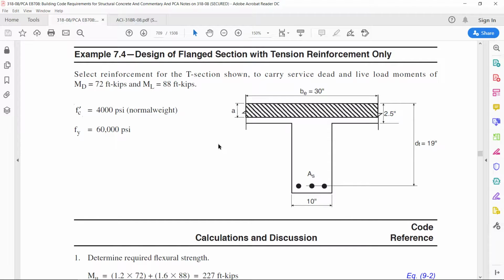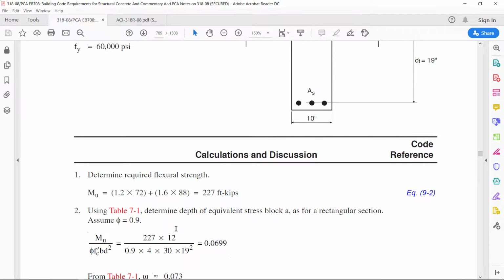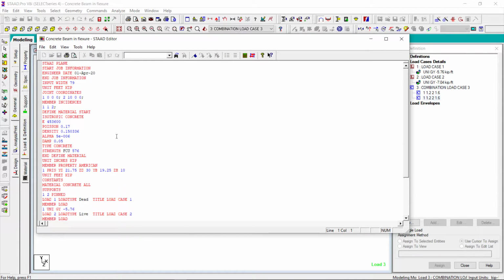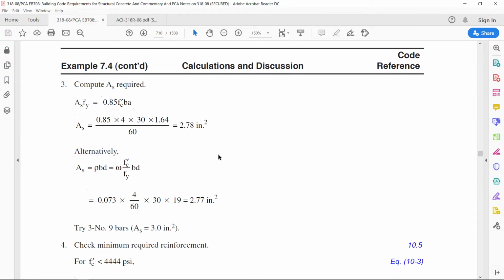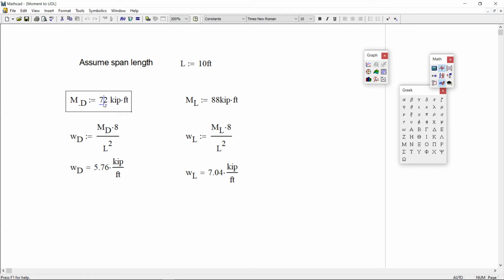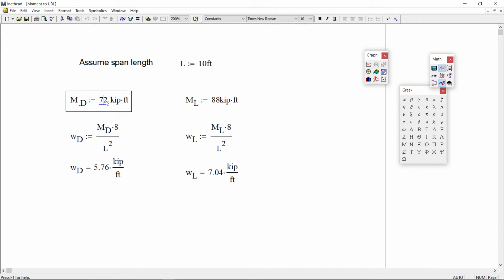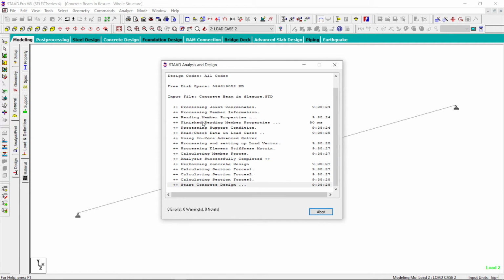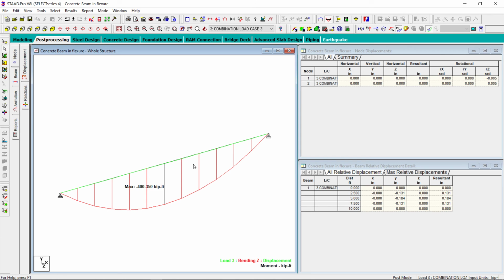Design of concrete a T-Beam in STAADPro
In this video, a concrete T-Beam design is checked in STAADPro